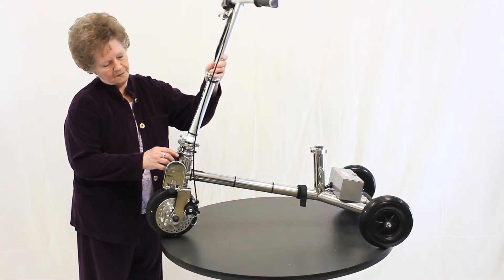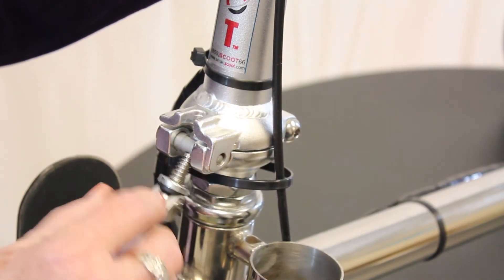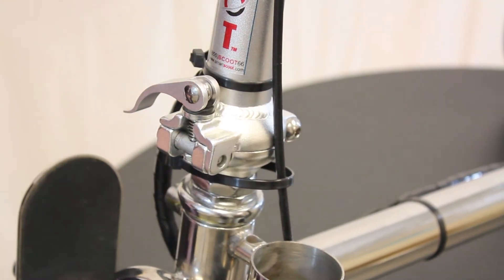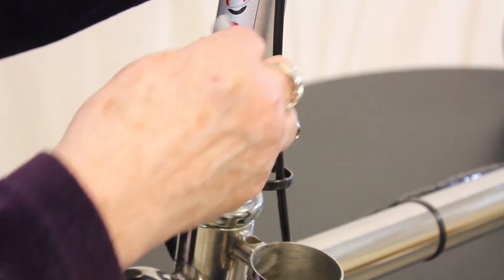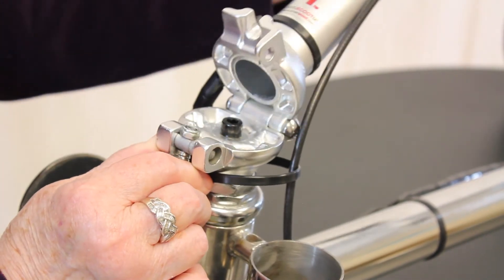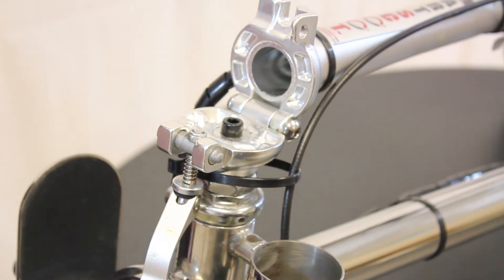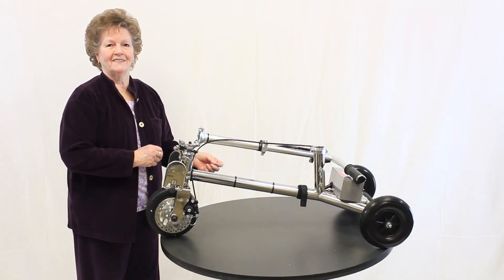How To Assemble Steering Column